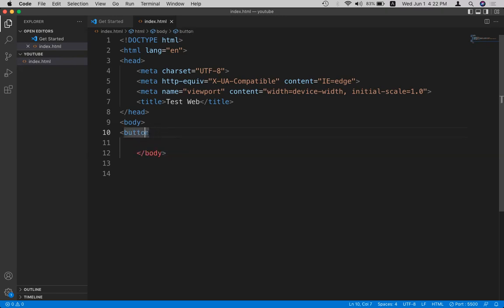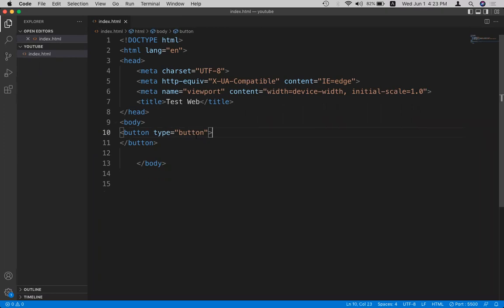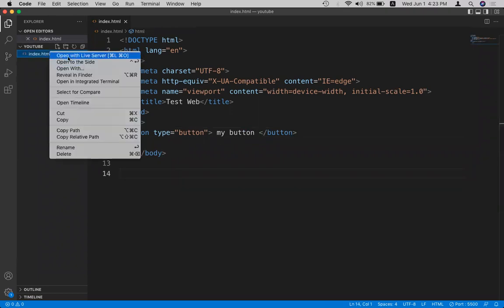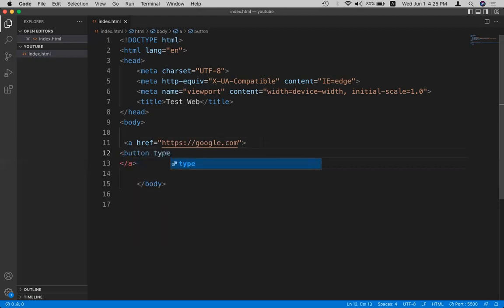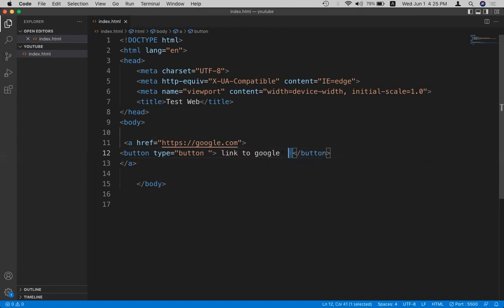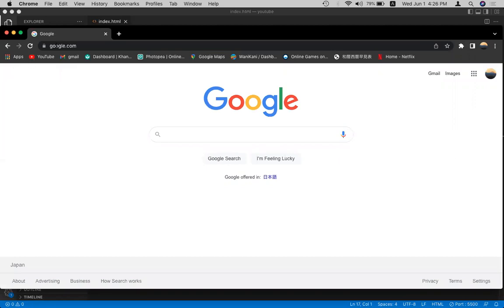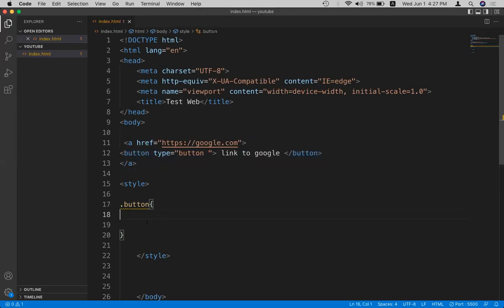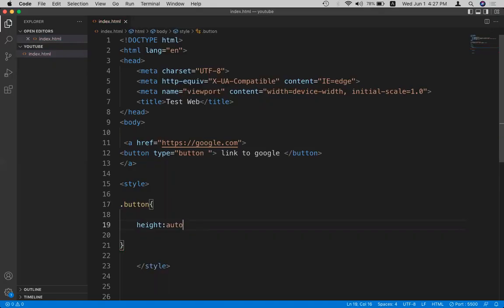How to Make A Functional Button in Html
特になにもございません